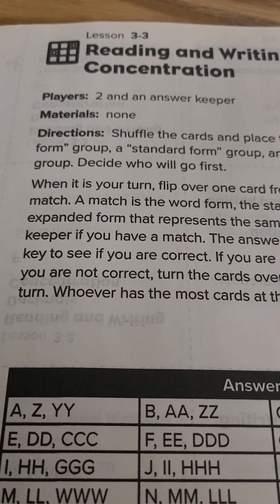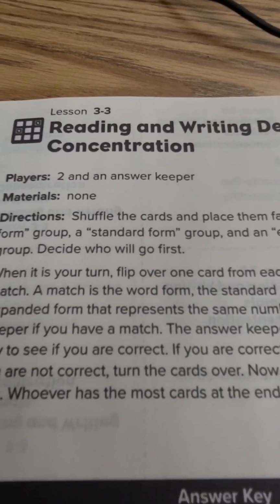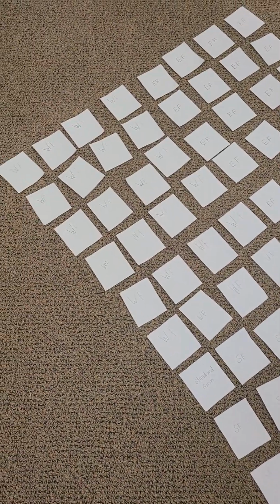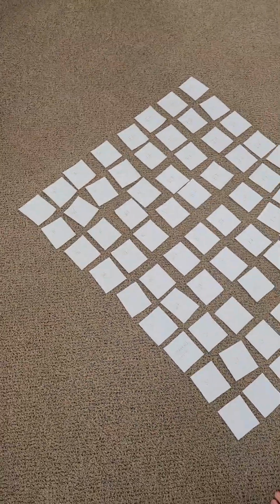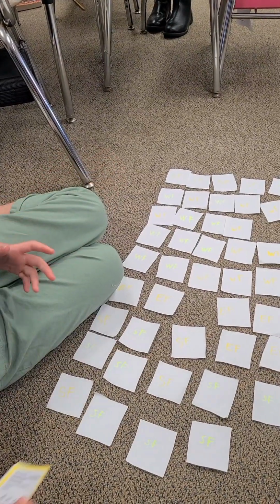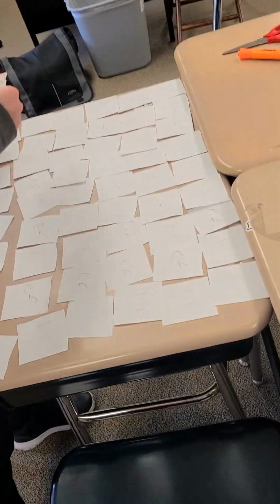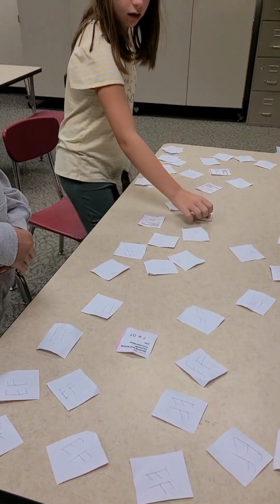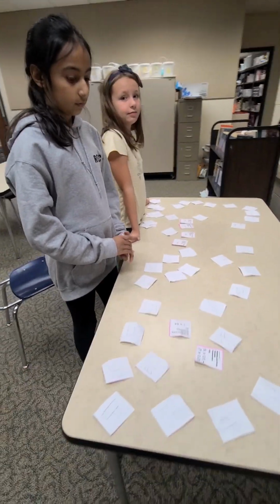3.3 Decimal Concentration Rtsd 5th